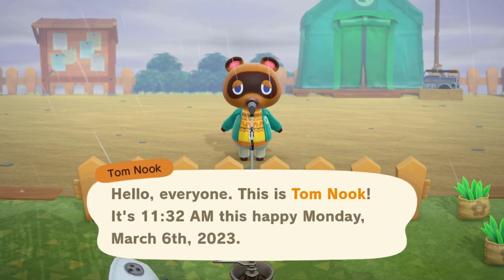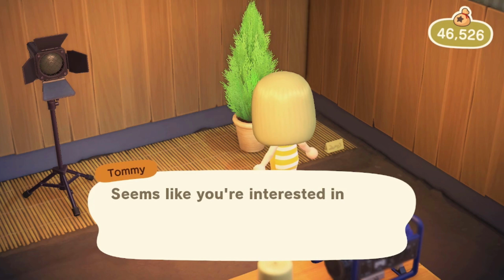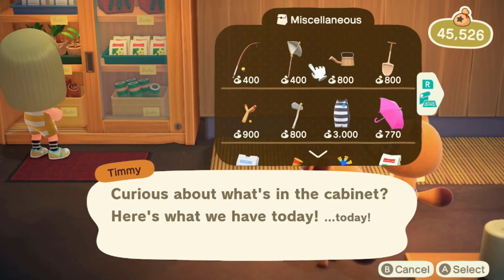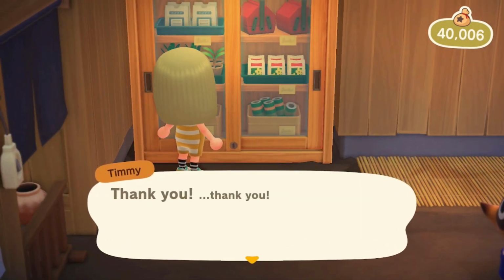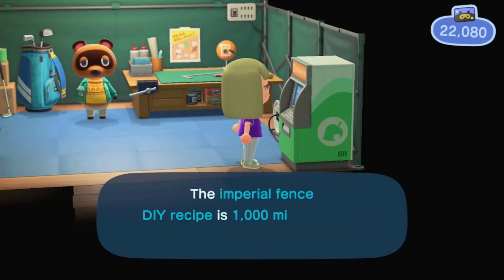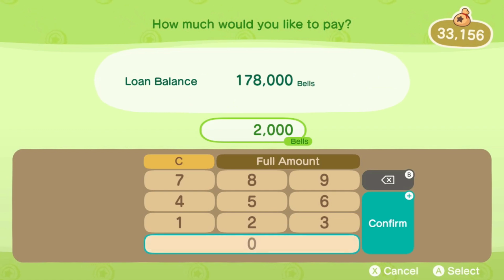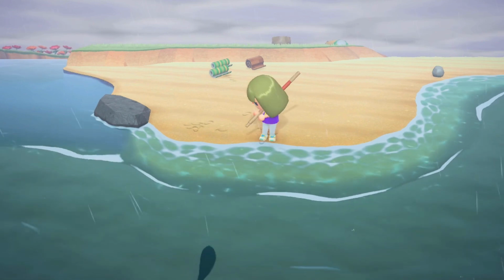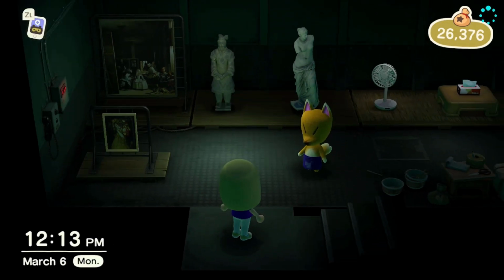Relax and Play with Nana A- Episode 5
In this series of videos we will just relax and play animal crossing and maybe some other games. We are going to start a new island and just play! Watch the videos or just put the video on and play along on your island! This is all about just enjoying the game!

This is Episode on the island of Moon Falls. Let's Play, we will continue moving forward with the island!

Animal Crossing New Horizon 2020

Nana A's Gaming

 Come join me on Instagram @ nanaagaming

Game played on Nintendo Switch

Equipment Used: All equipment was purchased through Amazon

Capture Card: Elgato HD60 S+ Capture Card 1080p60 HDR10C
Mic: Blue Yeti

Headphones: COWIN E7 Active Noise Cancelling Bluetooth Headphones

If you like to read especially thrillers and horror books check out my daughter on Instagram @second_hand_reader for tips on how to build a library on a budget and to find your next read.

Pic of me by @fairy.acnh (instagram)

Game Console: Nintendo Switch